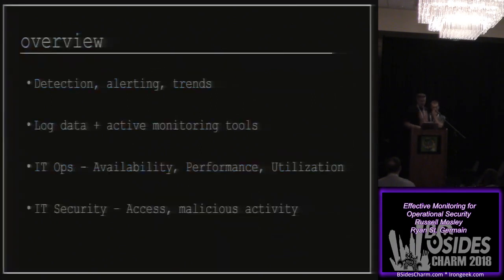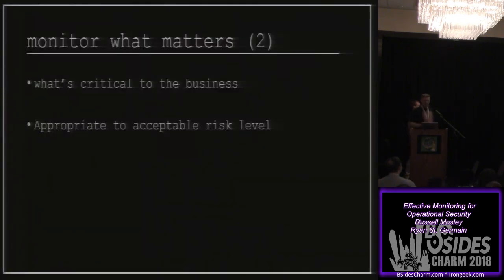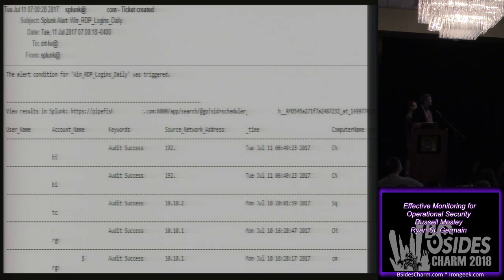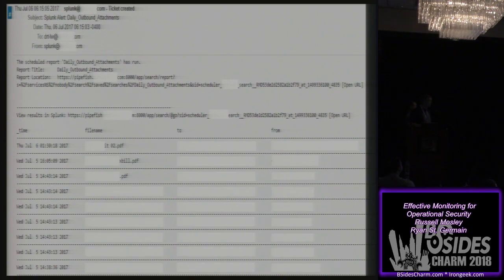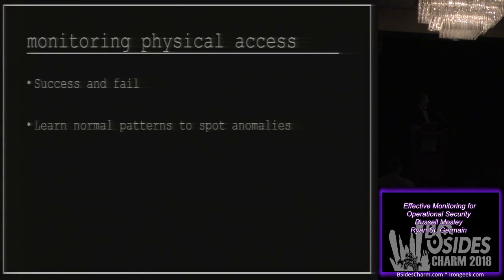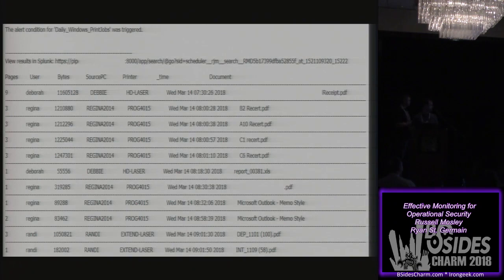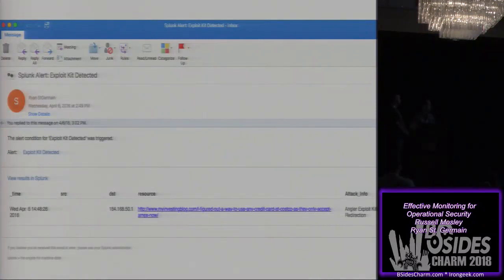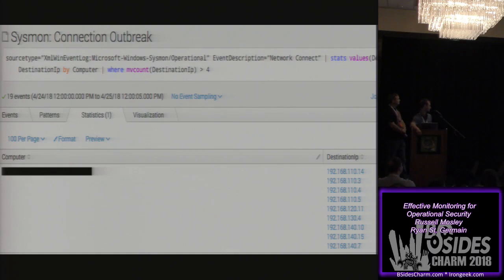Track 1 08 Effective Monitoring for Operational Security Russell Mosley Ryan St Germain